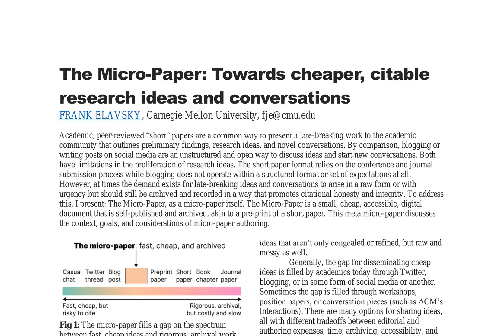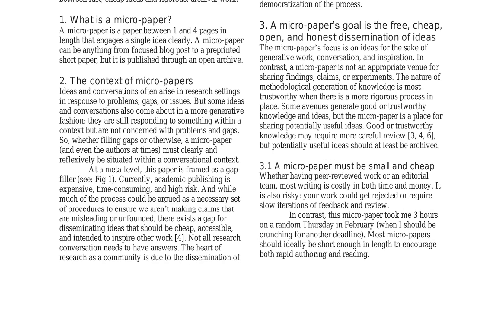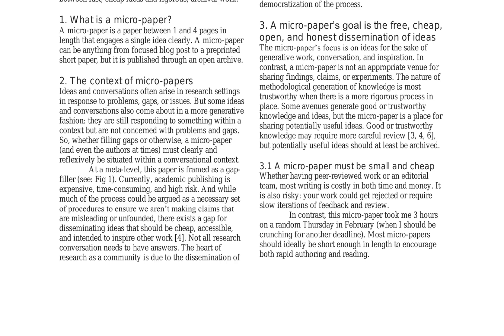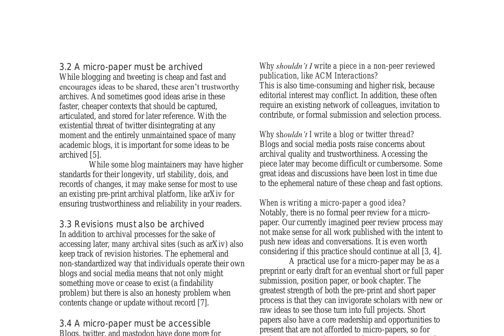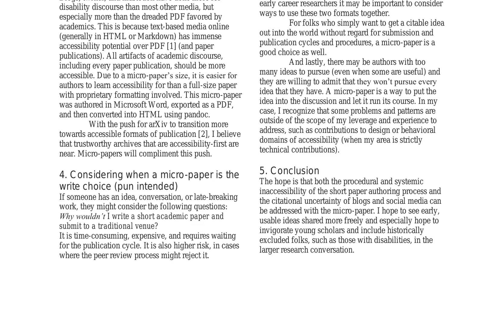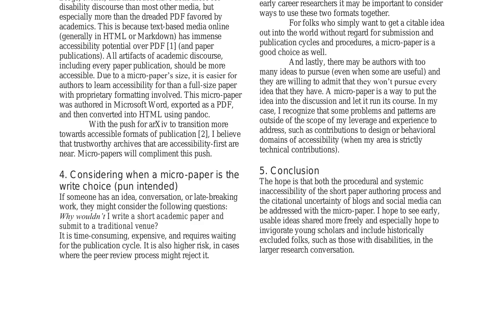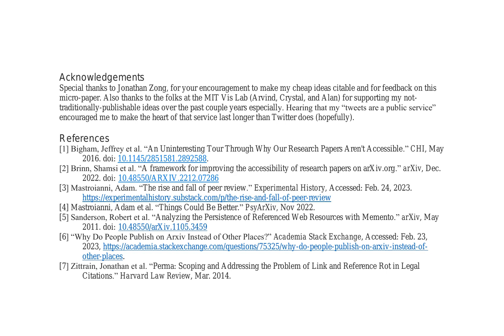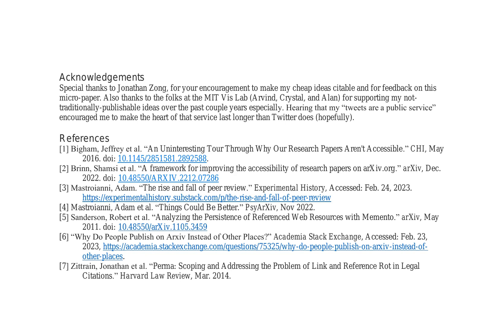The Micro-Paper: Towards cheaper, citable research ideas and conversations - ArXiv:2302.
Title: The Micro-Paper: Towards cheaper, citable research ideas and conversations

Authors: Frank Elavsky

Abstract:
Academic, peer-reviewed short papers are a common way to present a late-breaking work to the academic community that outlines preliminary findings, research ideas, and novel conversations. By comparison, blogging or writing posts on social media are an unstructured and open way to discuss ideas and start new conversations. Both have limitations in the proliferation of research ideas. The short paper format relies on the conference and journal submission process while blogging does not operate within a structured format or set of expectations at all. However, at times the demand exists for late-breaking ideas and conversations to arise in a raw form or with urgency but should still be archived and recorded in a way that promotes citational honesty and integrity. To address this, I present: The Micro-Paper, as a micro-paper itself. The Micro-Paper is a small, cheap, accessible, digital document that is self-published and archived, akin to a pre-print of a short paper. This meta micro-paper discusses the context, goals, and considerations of micro-paper authoring.